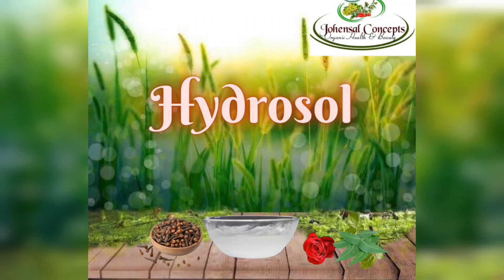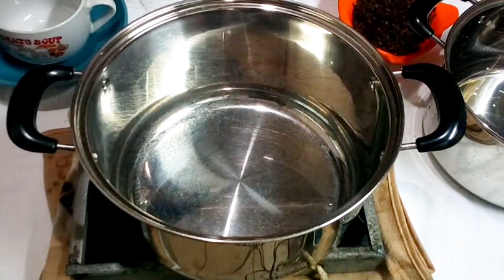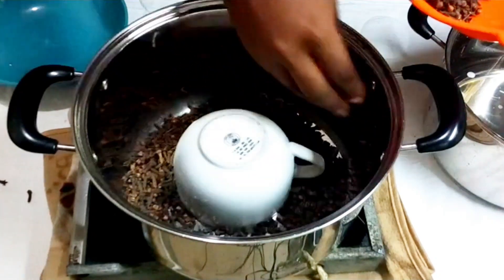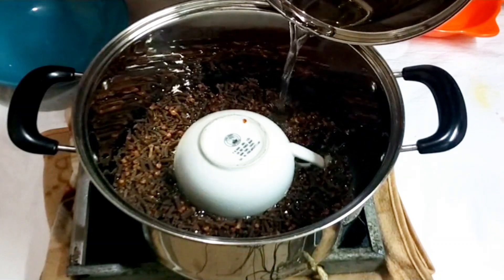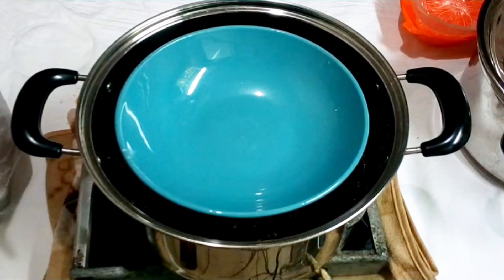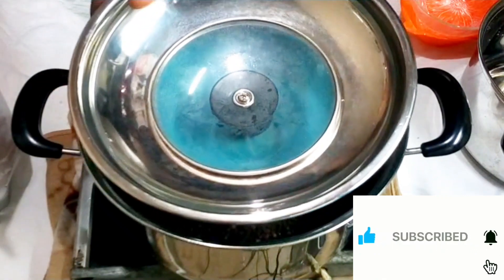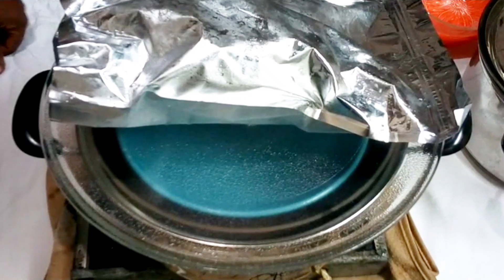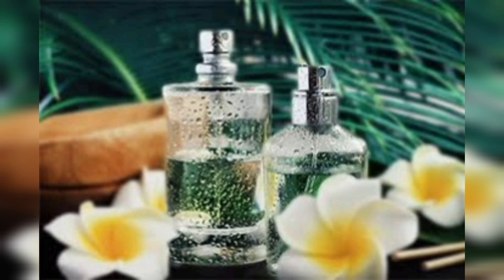How to make Hydrosols/ Floral water (Rosewater, clove hydrosol etc) at home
In this video, we will explore the world of homemade hydrosols.
Hydrosols are the aromatic waters that remain after plants are steam distilled to extract their essential oils. Using our process of extraction, the essential oils extracted from the plants in the water, are still in tact. And you can benefit from all benefits from the essential oils of the plant.
They are a natural and gentle alternative to traditional skincare products and can be used for a variety of purposes such as water replacement in skincare formulations, facial toners, aromatherapy, cooking, and cleaning, insect repellant? etc

I will guide you through the process of making your own hydrosol at home.